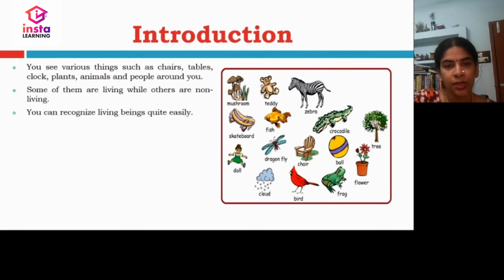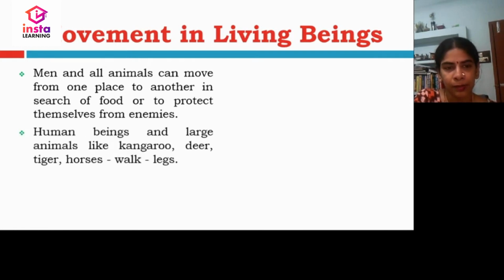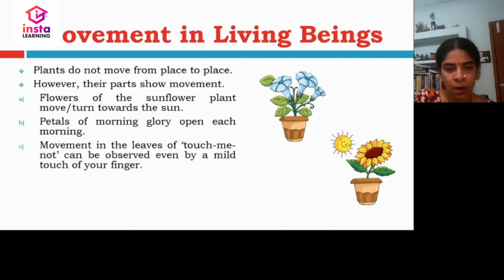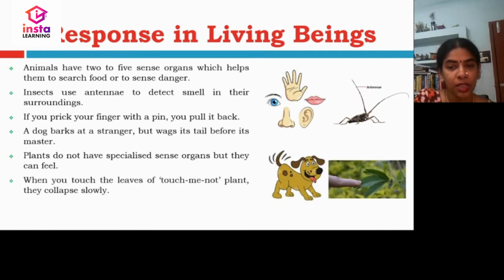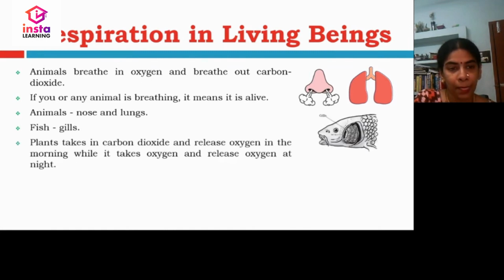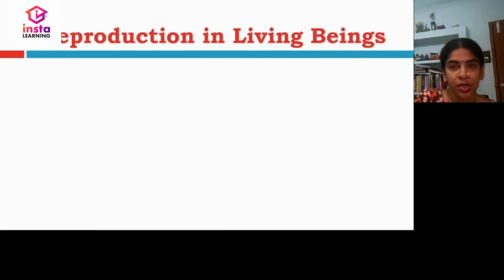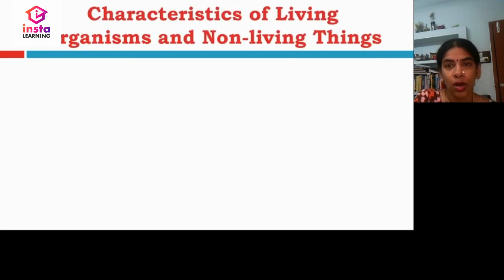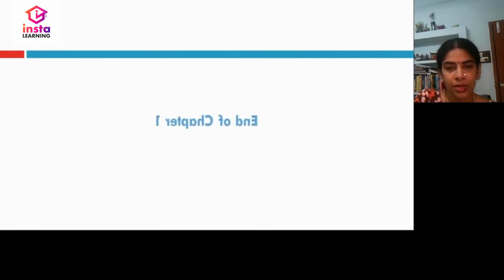Insta LEARNING | Science Squad | Class 3 | Chap 1 | FEATURES OF LIVING BEINGS